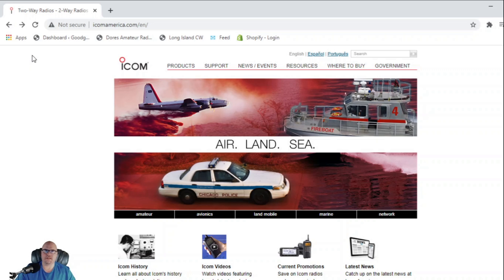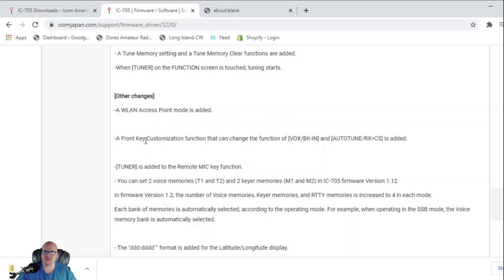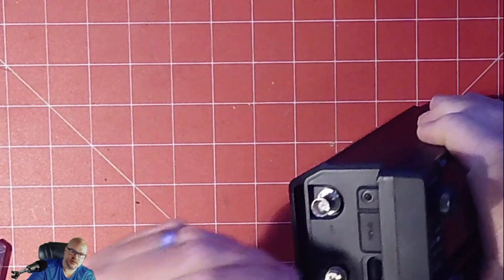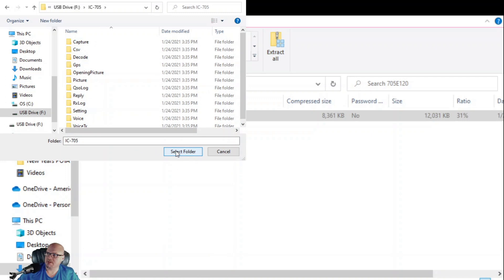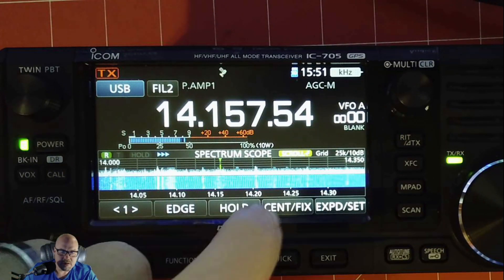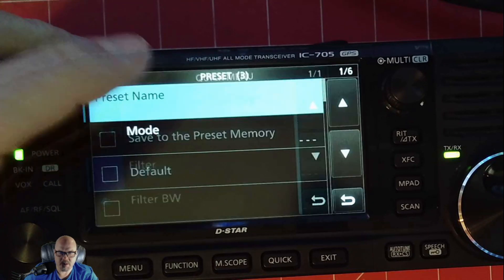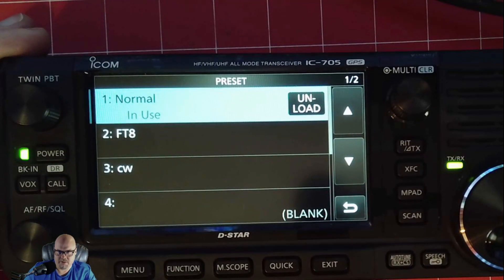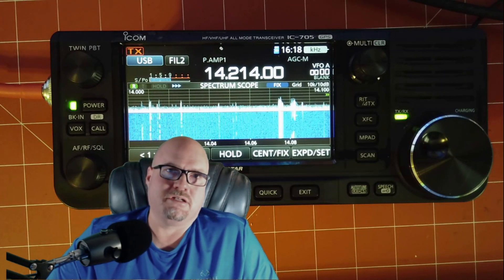Icom IC-705 Firmware Update and Overview Ver. 1.20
How to update the Icom IC-705 firmware to version 1.20. We also do a quick overview of what is in this release.